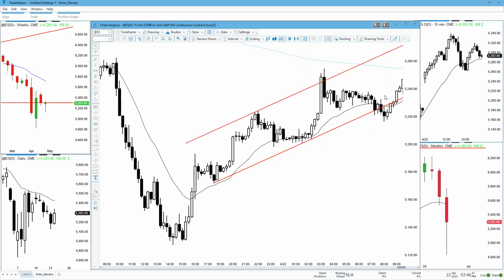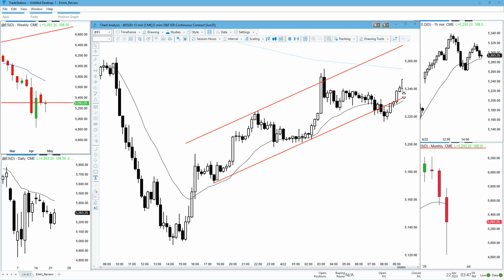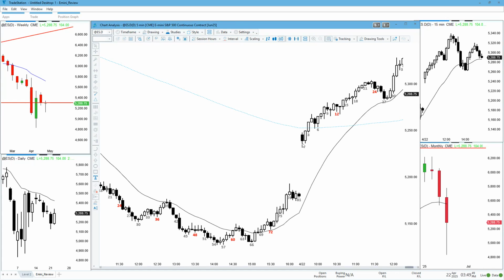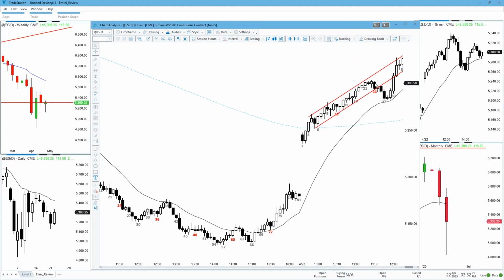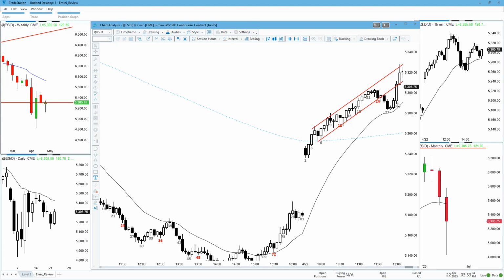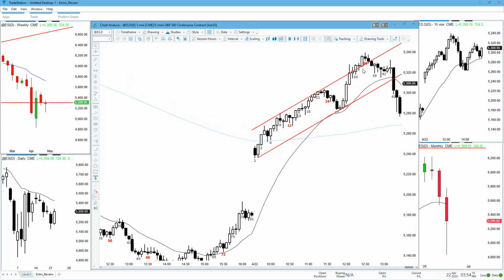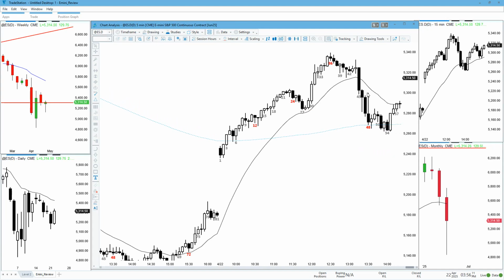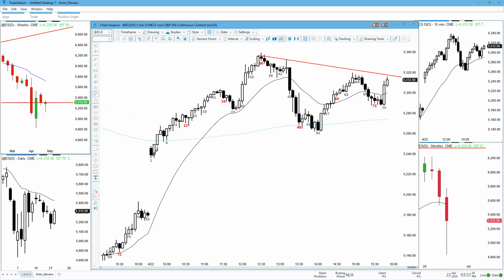Emini Recap - Tuesday, April 22, 2025 - Joseph Imbornone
In this video, Joseph reviews the E-mini 5-minute chart using methods taught by Al Brooks and Ali Moin-Afshari. He explains breakouts & 2nd legs and discusses price action patterns. Today was a bull trading range day.

For priority reply to comments: 2.99/month ($0.10/day)
For exclusive videos with in-depth trade reviews and other material: 9.99/month ($0.33/day)